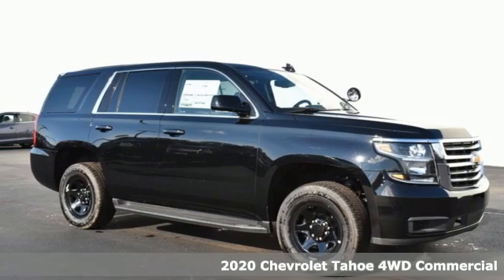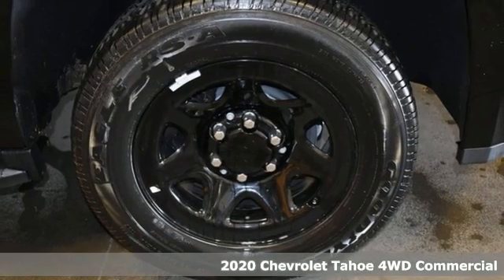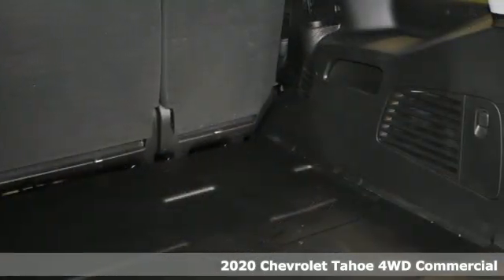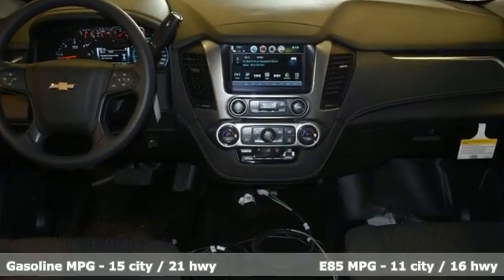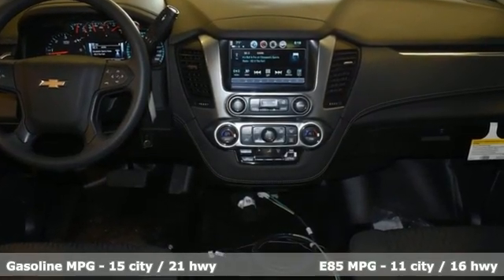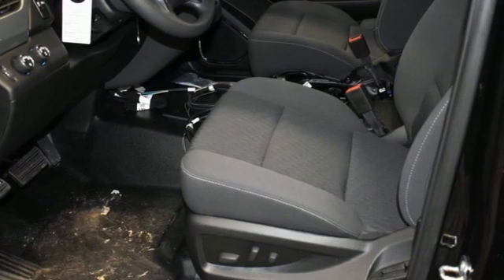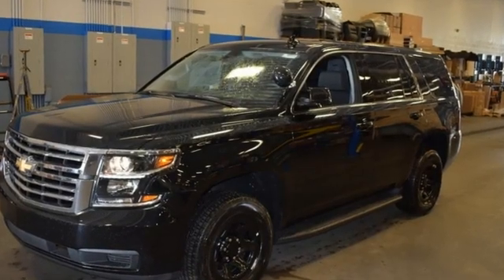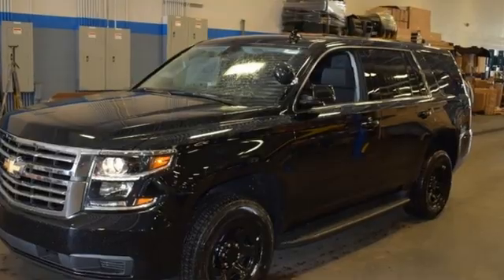New 2020 Chevrolet Tahoe Cleveland OH Warrensville Heights, OH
Year: 2020
Make: Chevrolet
Model: Tahoe
Trim: Police
Engine: EcoTec3 5.3L V8 Flex Fuel
Transmission: 6-Speed Automatic Electronic with Overdrive
Color: Black
Interior: Jet Black
Stock #: T00597
VIN: 1GNSKDEC7LR295313
Let us show you how easy it is to shop Tim Lally Chevrolet. Need more details? Pictures? Price Quote? Video? Just ask! Since 1921 the Lally family has been delivery an outstanding customer experience. Conveniently located just a few minutes from three major interstate routes we are easy to get to and even easier to do business with. Thank you for including us in your online vehicle search! PERFORMANCE ENTHUSIASTS: ASK US ABOUT TIM LALLY TRACK DAY EXPERIENCES!brbrBlack 2020 Chevrolet Tahoe Police 4WD EcoTec3 5.3L V8 Flex Fuel 6-Speed Automatic Electronic with Overdrivebrbr4WD, Jet Black Cloth, ABS brakes, Electronic Stability Control, Front dual zone A/C, Heated door mirrors, Illuminated entry, Low tire pressure warning, Remote keyless entry, Traction control.brbrbrWhile we strive for 100% accuracy, errors can happen. We encourage you to verify details and availability. Rebates will differ for leasing customers. We're happy to provide the differences on the vehicle you choose. Out of state shoppers welcome. Need more information? Pictures? A walk-around video of this vehicle? Purchase or Lease quotes? Let us know! We are always happy to help.

Address:
24999 Miles Road